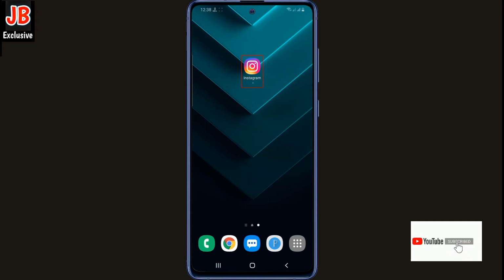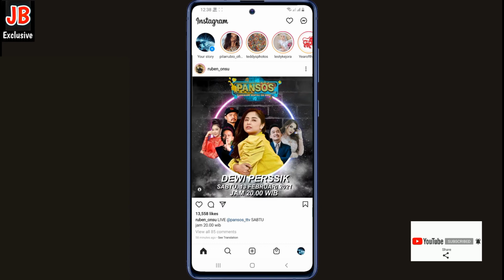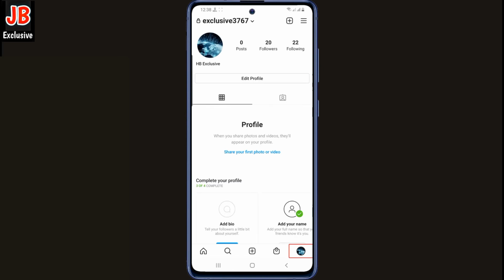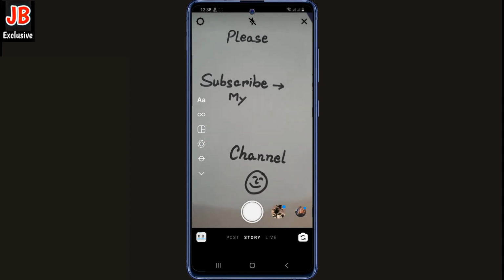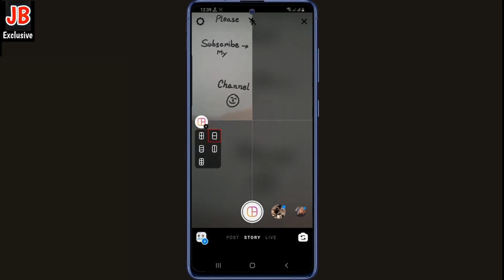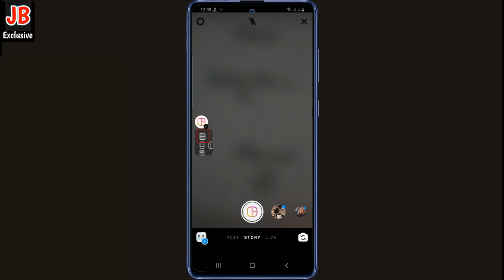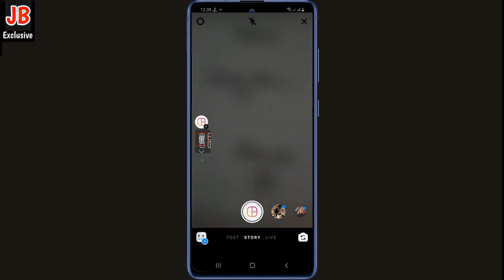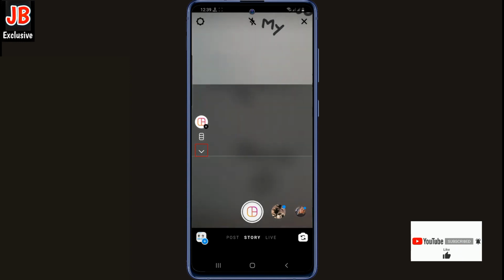How To Use Layout For Instagram stories- Make picture collages 2021